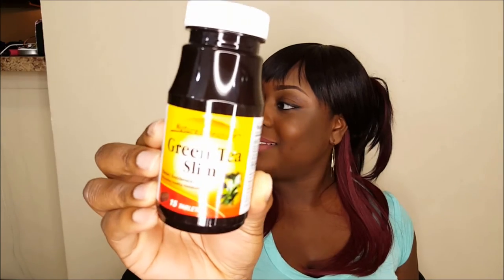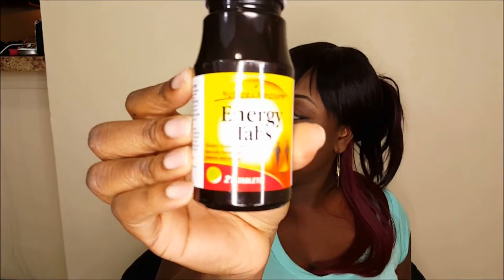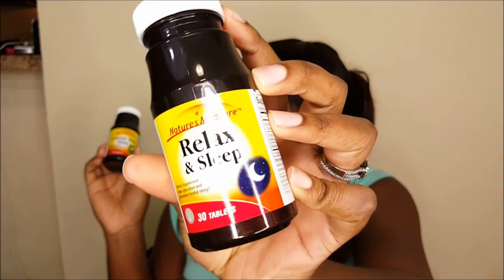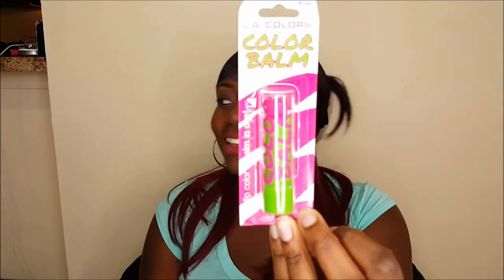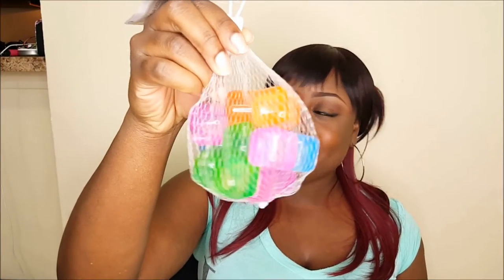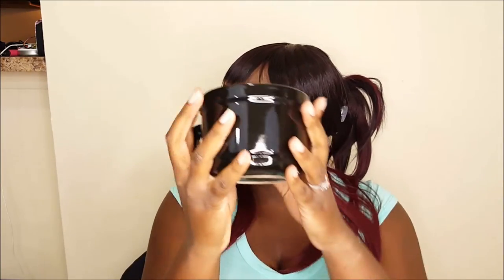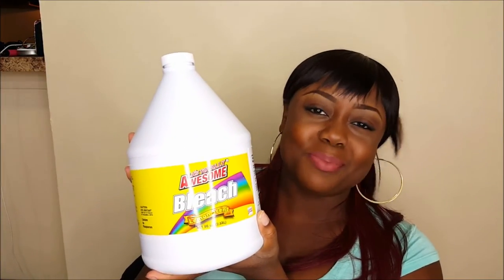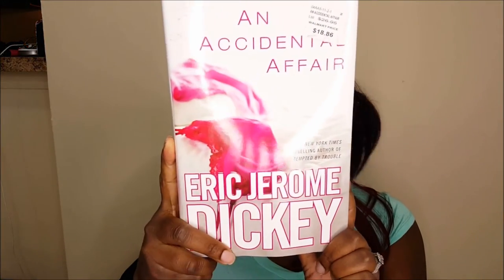DOLLAR TREE HAUL! SAVEYOURPENNY♥LADYBEECHER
MONTHLY SUBSCRIPTION:

TASTING BOX: $9.99/MONTH
DELUXE BOX: $19.95/MONTH
GLUTEN FREE BOX: $24.99/MONTH

*CAN CANCEL*
➡EBATES⬅

--Retail Me Not (App)

              💎 Equipment Used:💎
💎Fliming: Samsung Galaxy S6 Edge Plus 📱📺🎭
💎Lighting: Ring Light...Two Umbrella lights 🔦🔦🔌
💎Phone Holder: 50" Tripod from Walmart 🔭
💎Vlogging Device: Samsung phone 📲🎥🎬